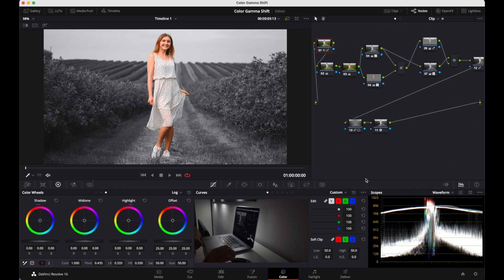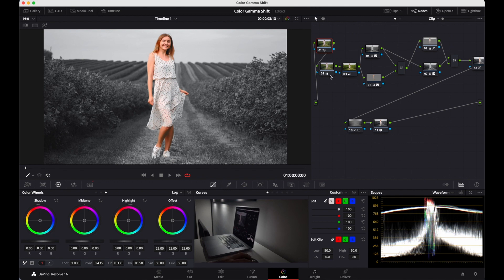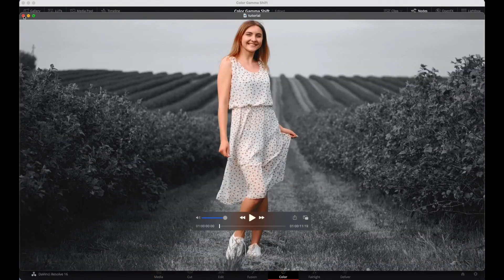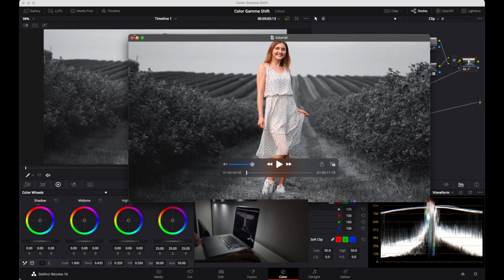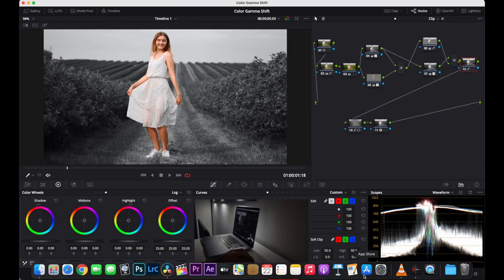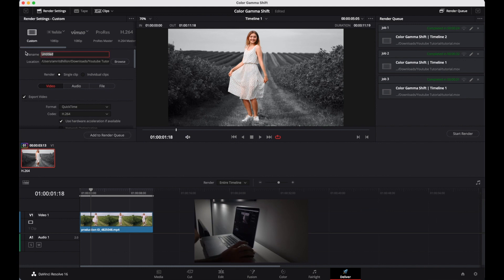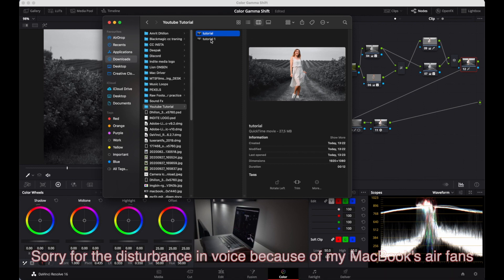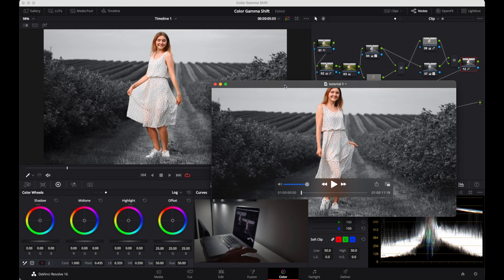Color Gamma Shift Fixed! Davinci Resolve Tutorial | Export Problem Solved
Davinci Resolve Export Problem On A Mac - Colors & Contrast WASHED OUT!

If you use davinci resolve and you have an export problem on a Mac you need to watch this video.

This video will show you how to fix color shift and gamma shift and how to get correct colors and contrast on export.

Gamma shift and color shift happen on apple computers due to the color space that apple puts the mac in. This will make your exports look different to your colored footage by lacking contrast and looking washed out and may also change saturation levels and also can change color values.

So Simply change these settings before you start your grade because if you do it after then may be your grade will look bit different then you have to change a little bit.